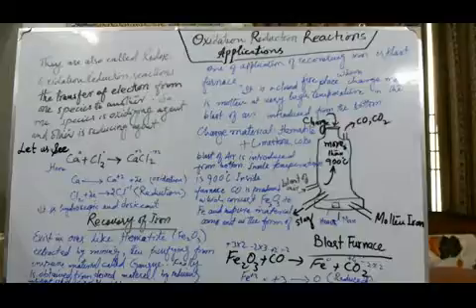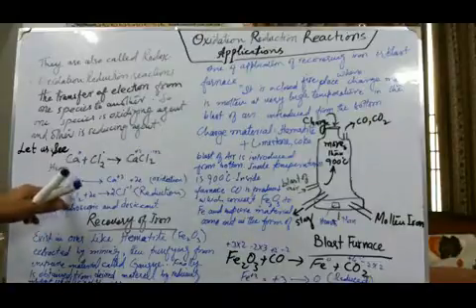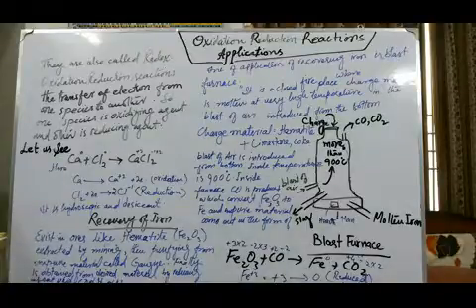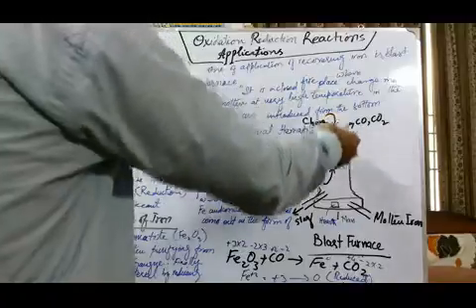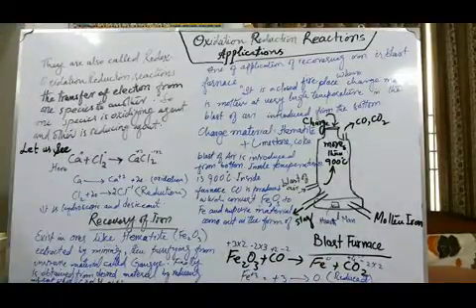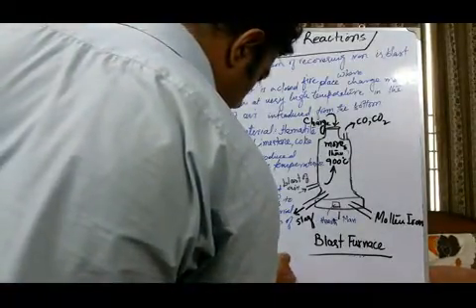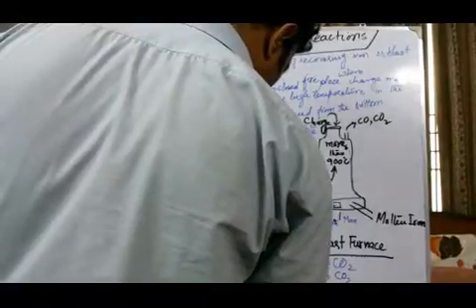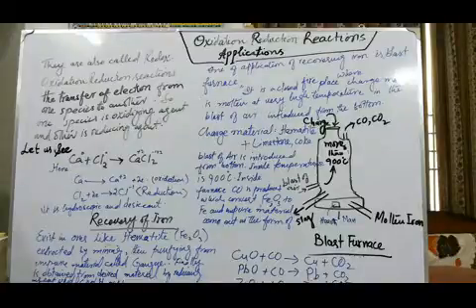Electrochemistry | Lecture 5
1. Oxidation-reduction (redox) reactions are essential in many natural and industrial processes.
2. They are used to produce electricity in batteries and electrochemical cells.
3. Redox reactions occur during respiration, helping living organisms release energy from food.
4. Photosynthesis in plants also involves oxidation and reduction reactions.
5. Metals are extracted from their ores through redox processes in metallurgy.
6. Rusting of iron is a common example of an oxidation reaction.
7. Bleaching agents and disinfectants work through oxidation reactions.
8. Redox reactions are widely used in the manufacture of chemicals, fertilizers, and medicines.
9. They help in water purification by removing harmful impurities.
10. Redox reactions play a vital role in everyday life, industry, and environmental protection.